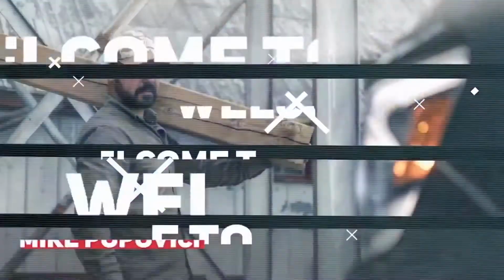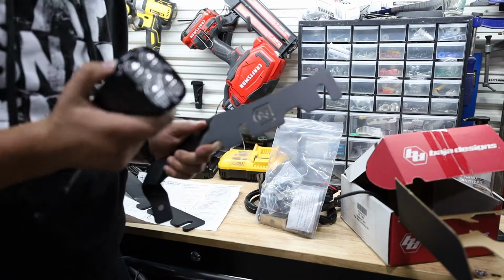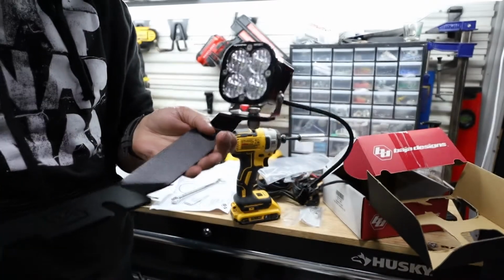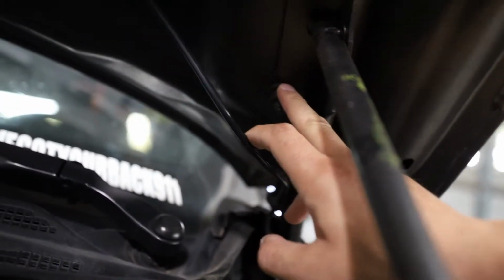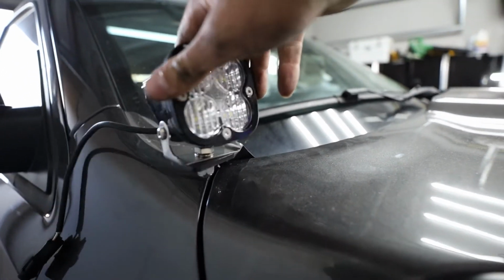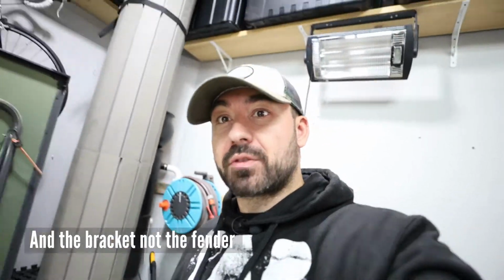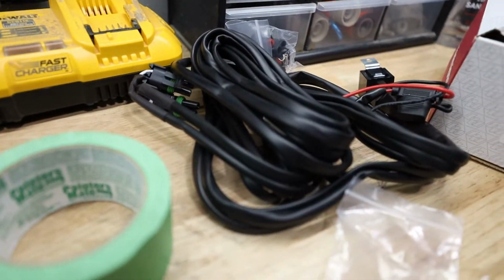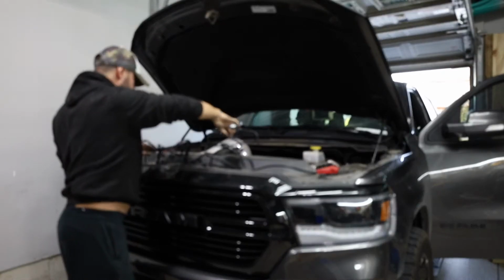Installing Baja Designs Squadron Sport A Pillar Lights with ZROADZ brackets on my 2020 RAM 1500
Installing Baja Designs Squadron Sport A Pillar Lights with ZROADZ brackets on my 2020 RAM 1500 Big Horn. Let me know if you have any questions regarding the products / installation.

Here are the links to the products used in the video:

**Baja Designs 55-7805 Squadron Sport Wide Cornering LED Light**

**ZROADZ Ditch Hood Hinge LED Mounting Bracket**